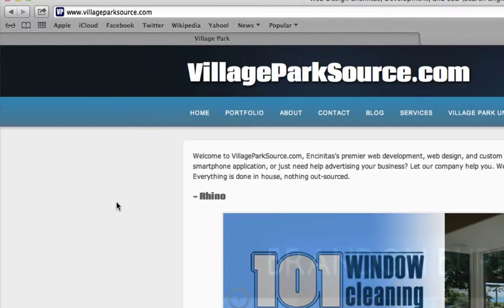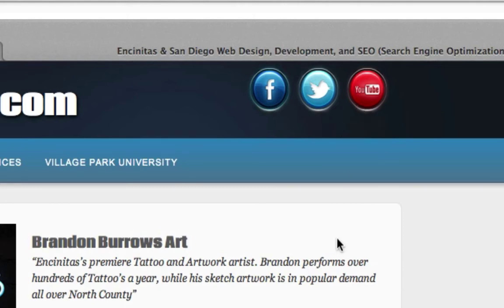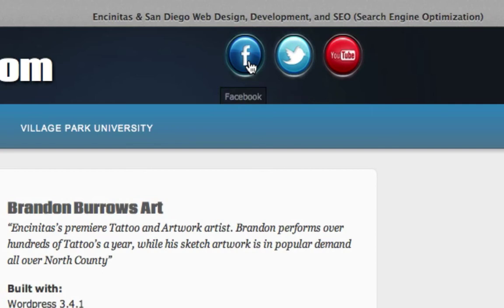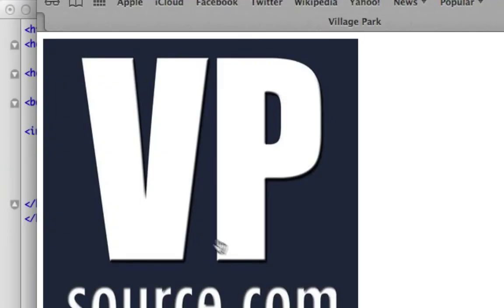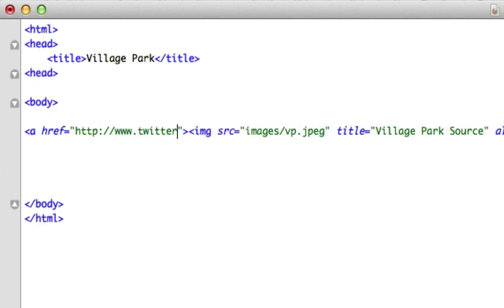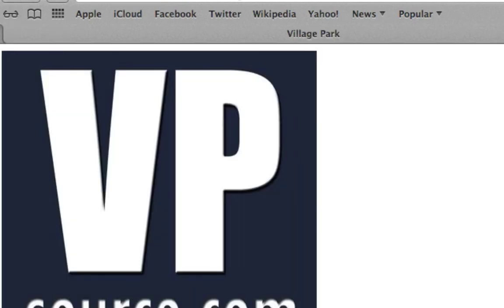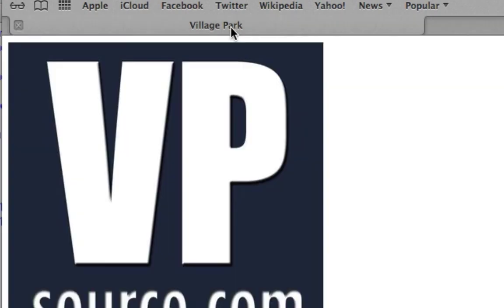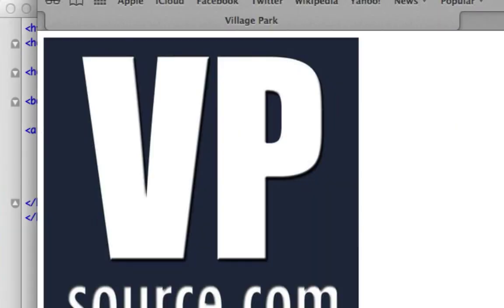8. Intro to SEO - How to Open Link New Window (Target Blank)